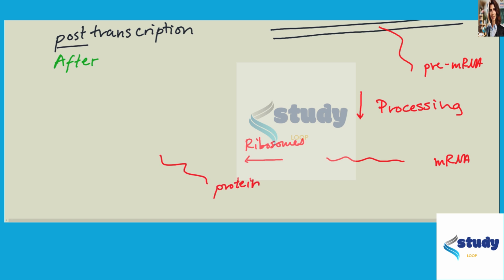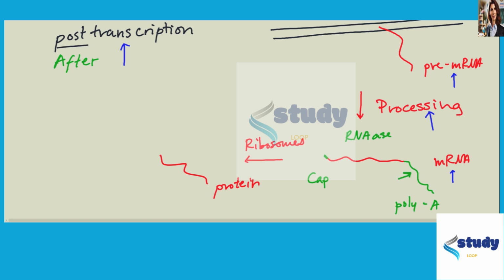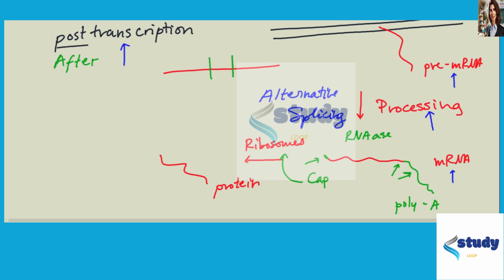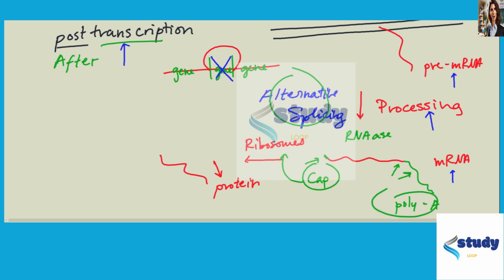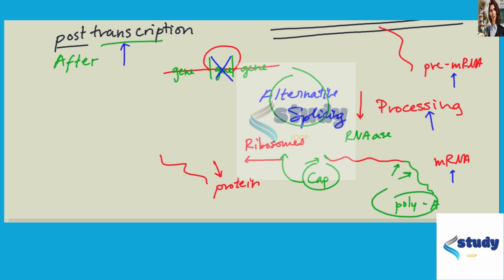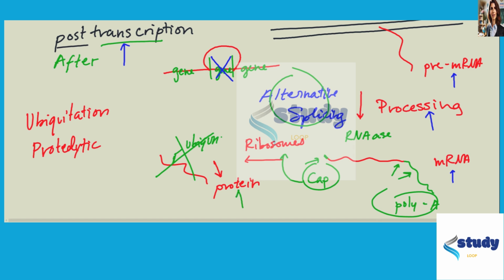[Biology] Which of the following are involved in posttranscriptional control? a. control of RNA spli